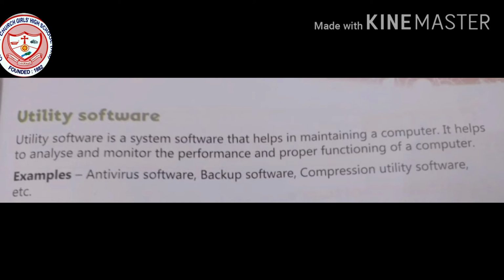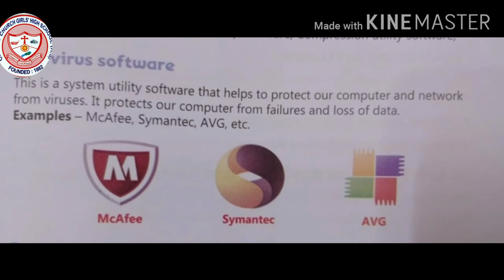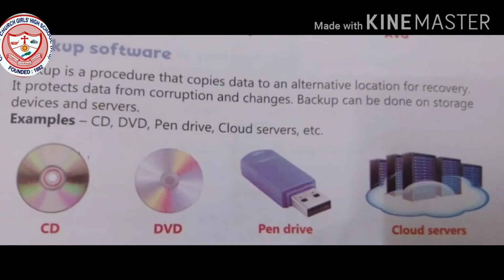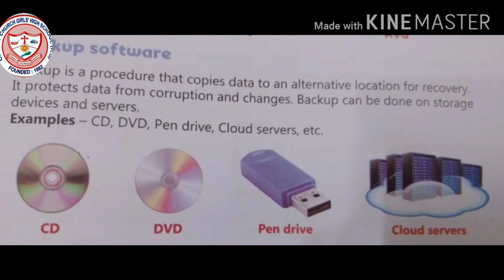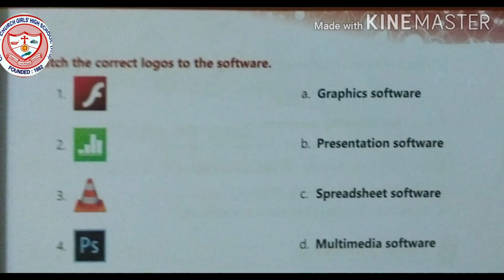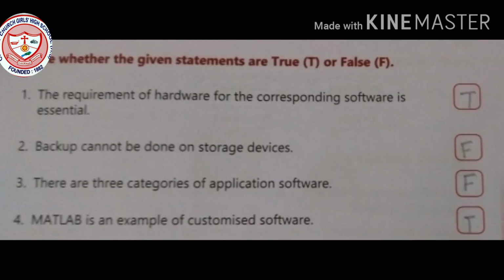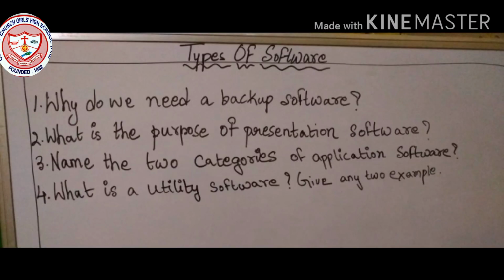CLASS 4 COMPUTER --TYPES OF SOFTWARE PART 2